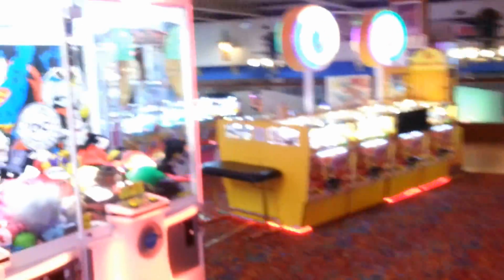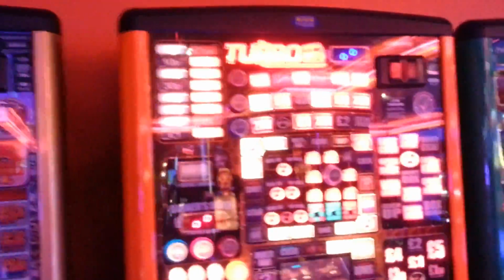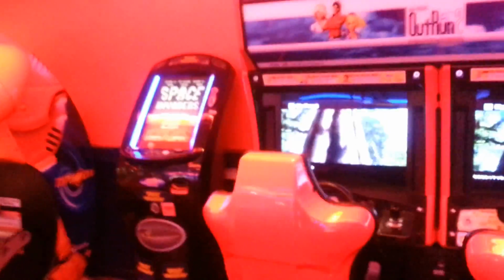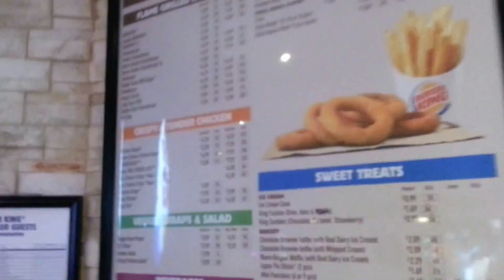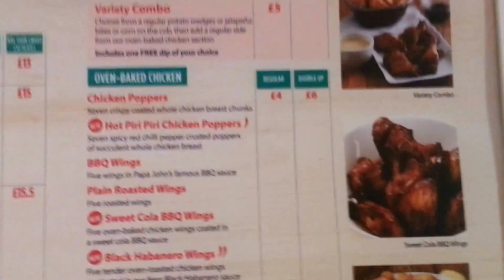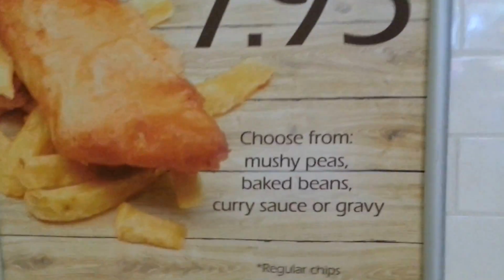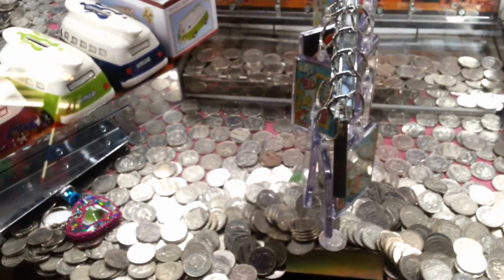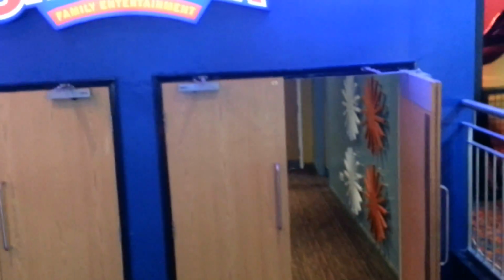Haven Holidays Devon Cliffs - Arcade & Restaurant Tour 2017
A quick look round the Amusement Arcade and Restaurants at Devon Cliffs
Including Burger King & Papa Johns menu & prices 2017
Fruit Machines - Coin Pushers - Claw Machines - Ticket Games - Video Games - Burger King - Papa John's